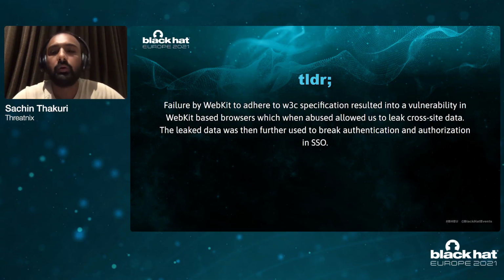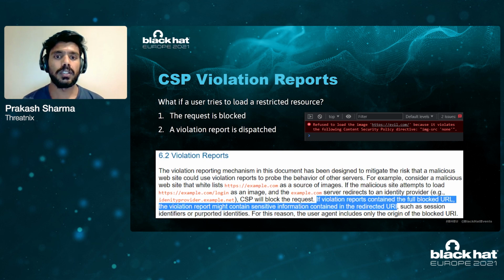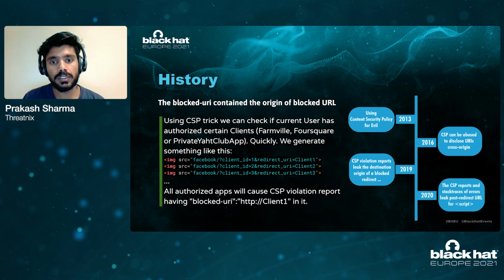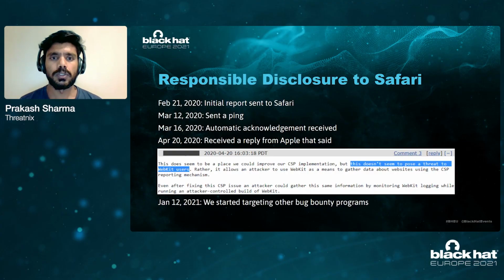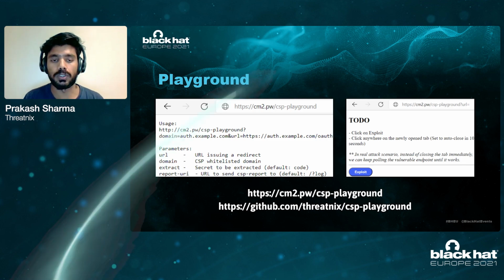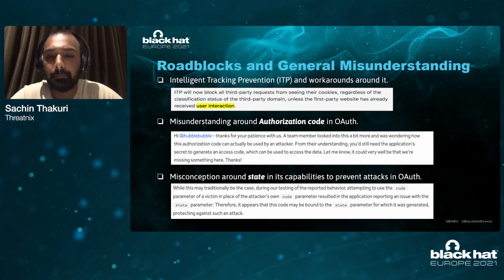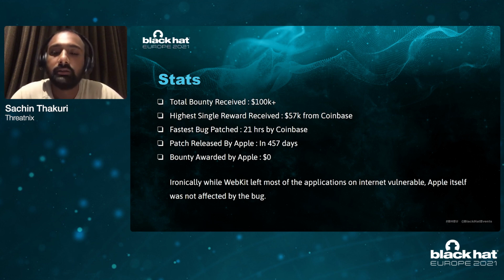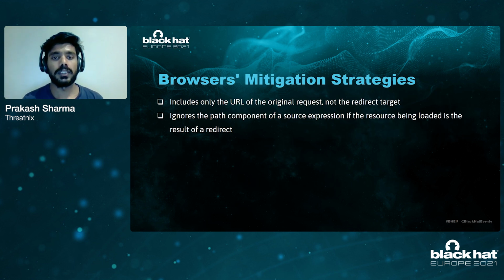Exploiting CSP in WebKit to Break Authentication and Authorization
When it comes to modern web applications, browsers are the first line of defense. While built-in security features that come compiled with browsers are responsible for preventing a wide array of attacks, any seemingly trivial mistake in browsers' implementation of such security features can have devastating effects. In this session, we will talk about a vulnerability in Webkit (Safari, and all browsers in iOS devices including Firefox and Chrome) and a security feature in browsers which when abused allowed us to leak certain cross-site information which made almost every application using authentication/authorization technologies such as Single Sign-On and OAuth vulnerable, thus giving us instant access to user accounts...

By: Prakash Sharma & Sachin Thakuri